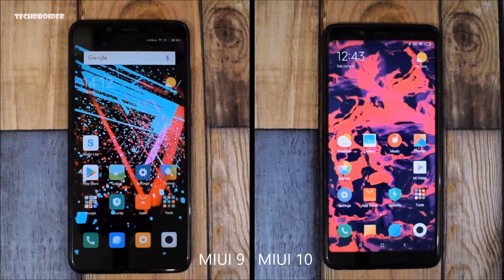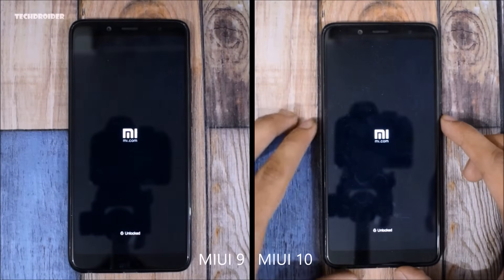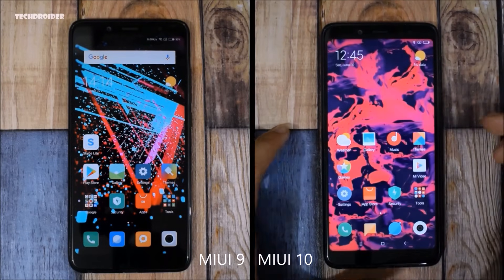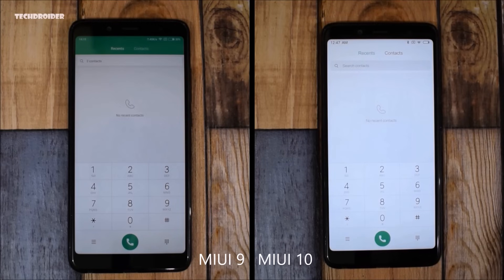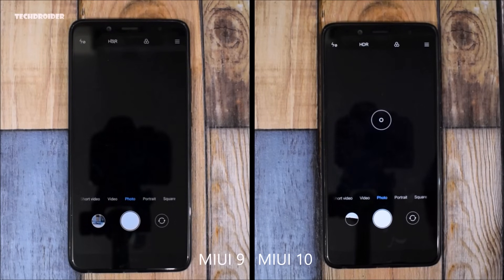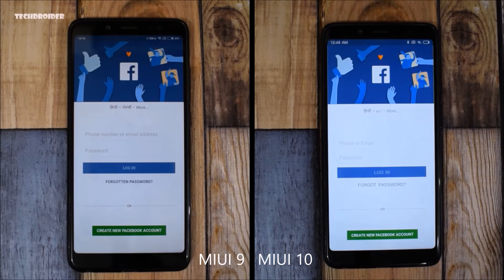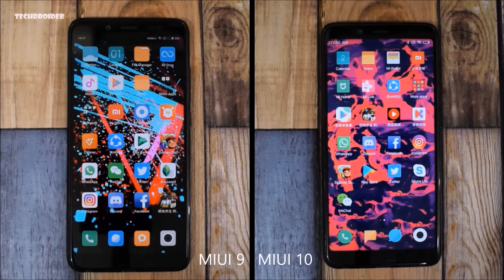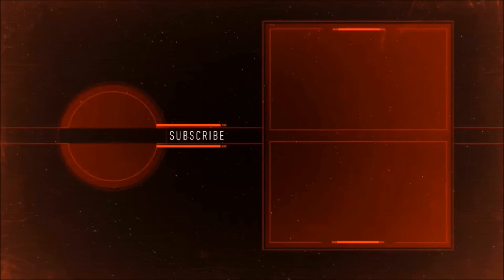MIUI 10 vs MIUI 9: Speed Test!!!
Redmi Note 5 Pro MIUI 10 vs Redmi Note 5 Pro MIUI 9 Speed Test Comparision is Here!! In this video we are going to do the Speed Test of Xiaomi's latest MIUI 10 vs MIUI 9.5 and both are based on Android 8.1 Oreo.